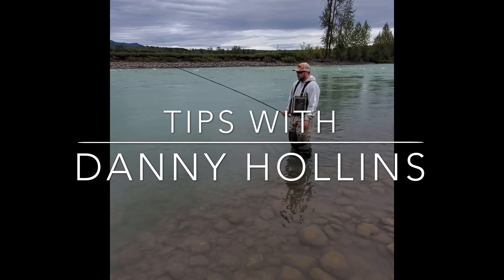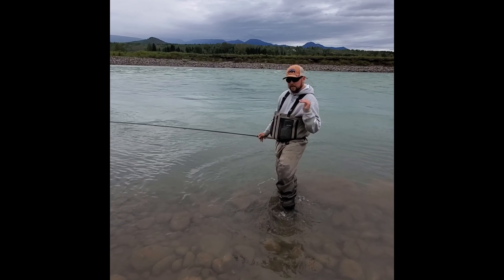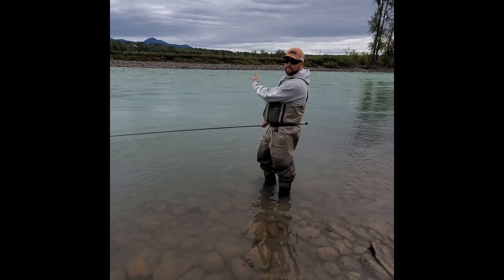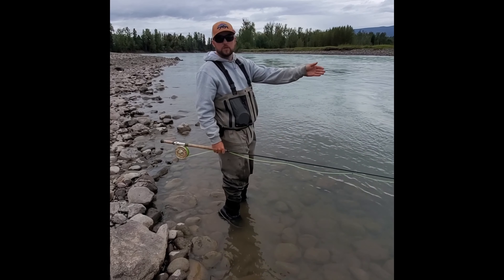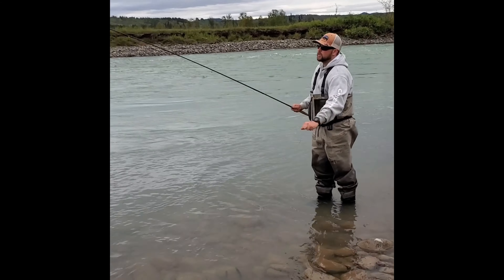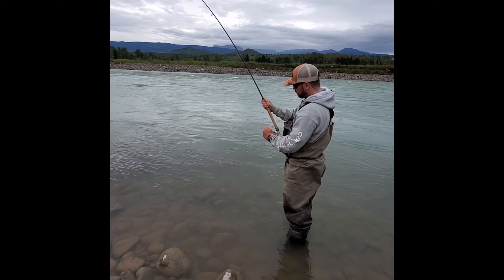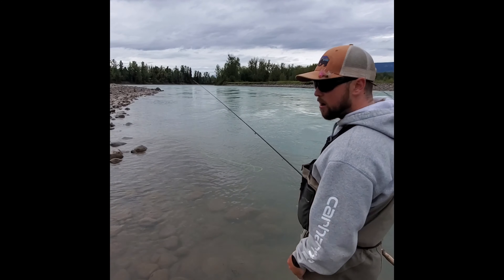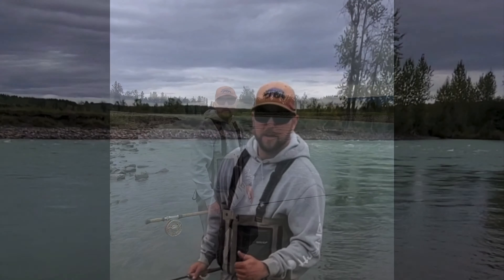How to get your fly unstuck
When you are fly fishing it is inevitable you will snag many things in the water. In this video learn the steps you should take to get the fly free. Often times it will come off very easy if you follow this advice.  Spend more time fishing and less time fighting snags.